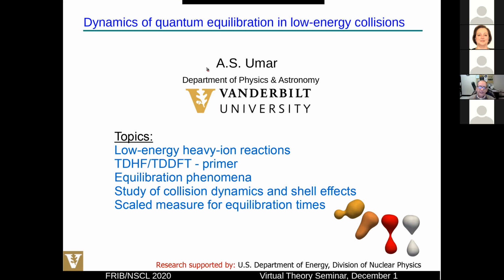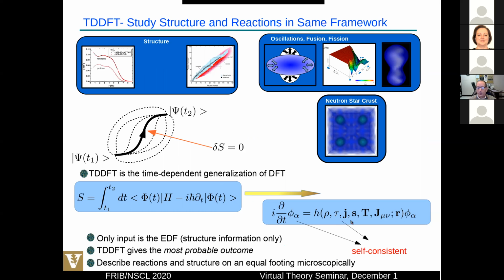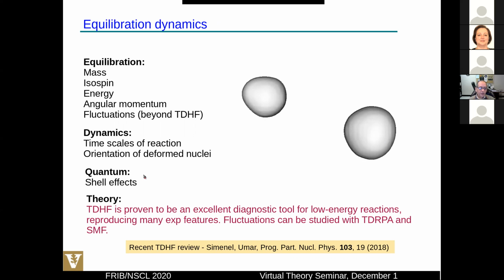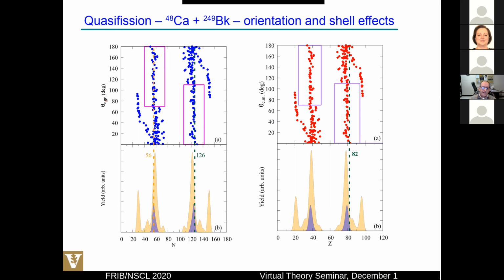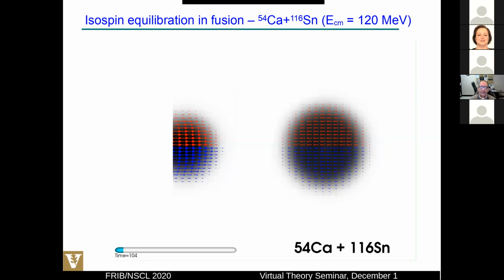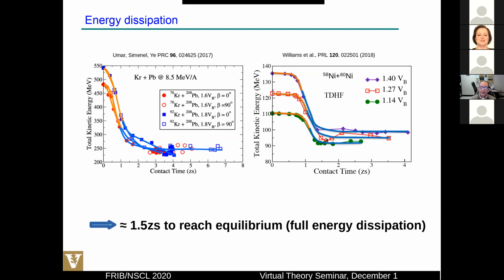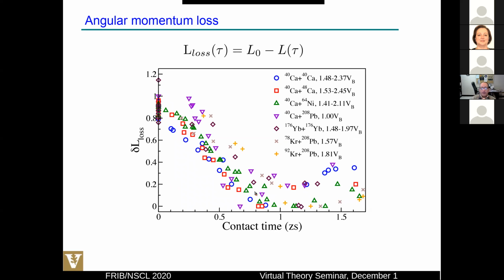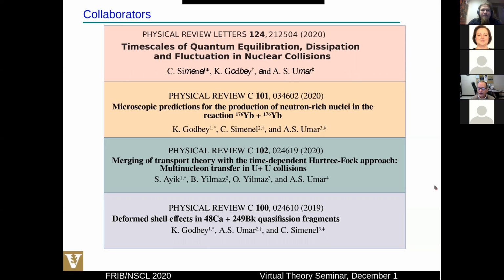Dynamics of quantum equilibration in low-energy collisions — A. Sait Umar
A complete description of the interplay between equilibration, dissipation, and fluctuation mechanisms in interacting quantum many-body systems is an open problem in physics at every scale [1]. In nuclear physics, equilibration of mass and neutron-to-proton asymmetries is studied in collisions of atomic nuclei in which nucleons can be transferred between initially isolated nuclei [2]. Nucleon transfer is also expected to be a source of dissipation by transforming kinetic energy into internal excitation [3]. However, since we are dealing with quantum systems there are quantal effects that influence the equilibration process. Among these are the shell effects and deformations. For low-energy collisions time-dependent Hartree-Fock (TDHF) [4] theory and its extensions provide a microscopic approach to study these effects and processes. In this presentation, we shall first discuss the collision dynamics to demonstrate some of these effects. After that we shall propose a universal measure to investigate the timescales of equilibration, dissipation, and fluctuation mechanisms [5]. Despite direct comparisons between wildly different systems spanning light and heavy nuclei at a range of collision energies, common timescales were found for each of the studied quantities. The longest process by far is mass equilibration, with a general equilibration time of 2x10^-20 s. Timescales for neutron-to-proton equilibration, mass fluctuation build up, kinetic energy dissipation, and angular momentum dissipation however are found to be on the order of 10-21s, an order of magnitude faster than that of mass equilibration. This vast separation implies the relative independence of dissipation mechanisms on mass equilibration, and that the primary generator of dissipative effects is fast nucleon exchange between interacting fragments.
* This work has been supported by the U.S. DOE under grant No. DE SC0013847 with Vanderbilt University.
[1] Eisert, M. Friesdorf, and C. Gogolin, Quantum many-body systems out of equilibrium, Nat. Phys. 11, 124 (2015).
[2] A. Jedele, A. B. McIntosh, K. Hagel et al., Characterizing Neutron-Proton Equilibration in Nuclear Reactions with Subzeptosecond Resolution, Phys. Rev. Lett. 118, 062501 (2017).
[3] Randrup, Mass transport in nuclear collisions, Nucl. Phys. A 307, 319?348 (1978).
[4] C. Simenel and A. S. Umar, Heavy-ion collisions and fission dynamics with the time-dependent Hartree-Fock theory and its extensions, Prog. Part. Nucl. Phys. 103, 19?66 (2018).
[5] C. Simenel, K. Godbey, and A. S. Umar, Phys. Rev. Lett. 124, 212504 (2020).

Recording of the virtual NSCL/FRIB Nuclear Theory Seminar - December 1, 2020

Speaker: A. Sait Umar
Department of Physics and Astronomy
Vanderbilt University